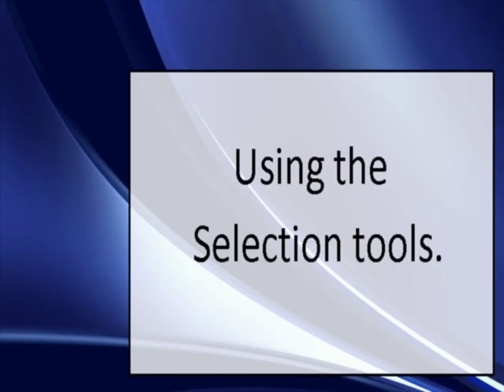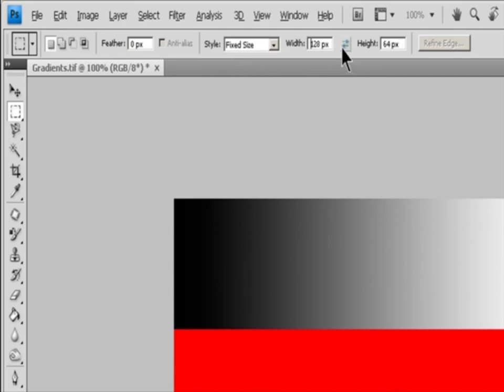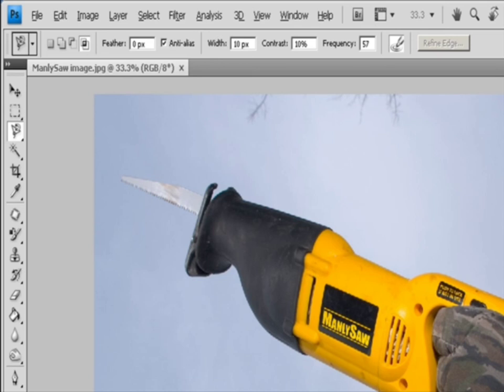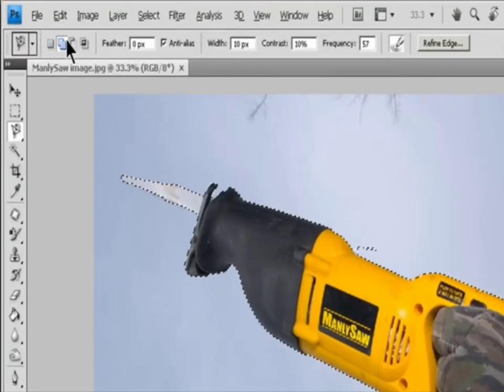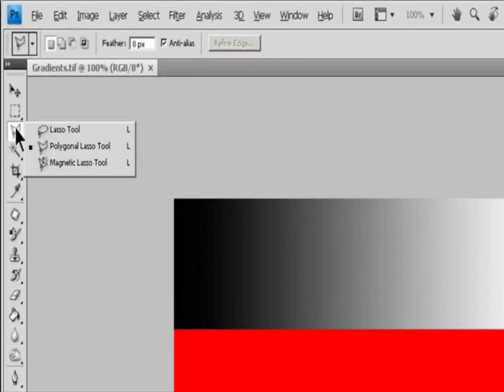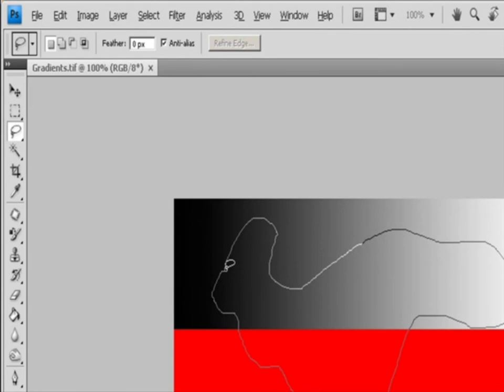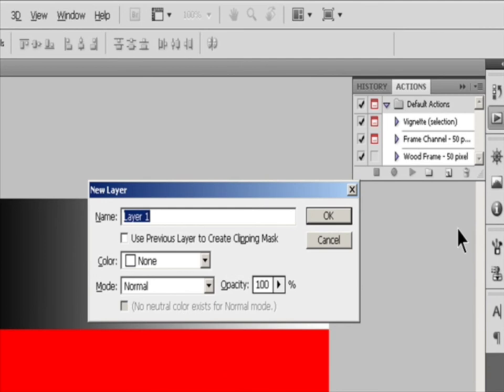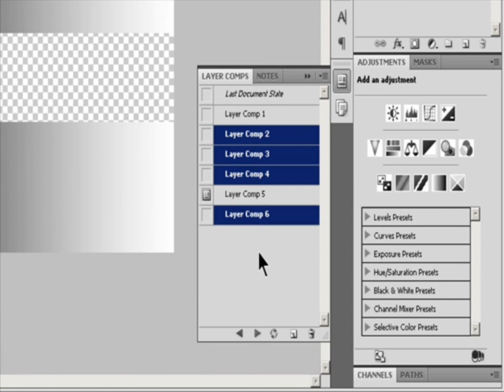Photoshop CS mastery course | Become a photoshop pro | Make money online by editing photos Part - 4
Become a Professional in Photoshop through this 100% FREE video course and earn money. This is Part - 4, Video VII and VIII. Total Parts - 5 in the course. Soon other parts will be available. Here are the Previous Parts.